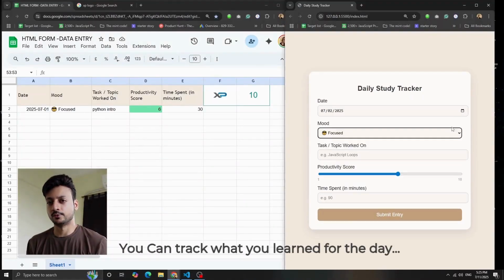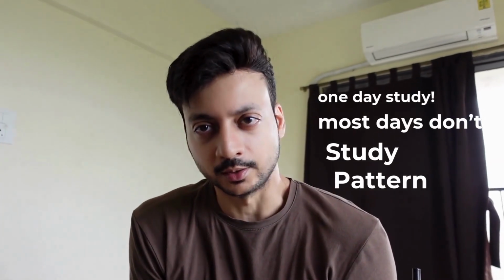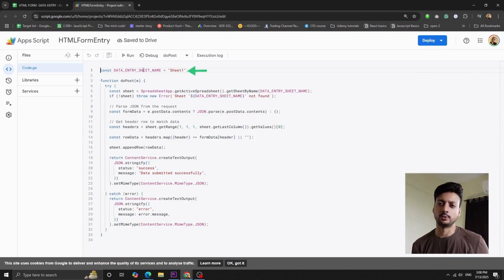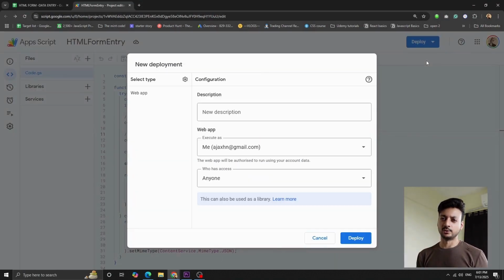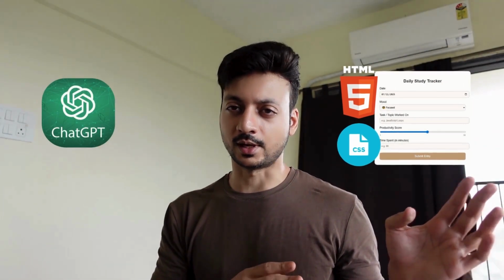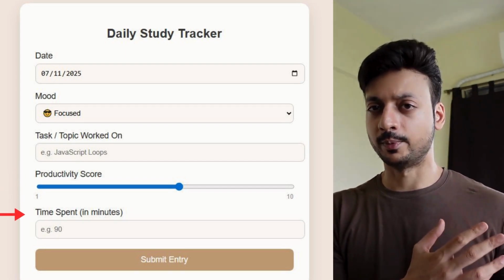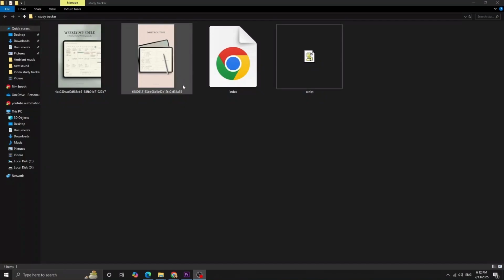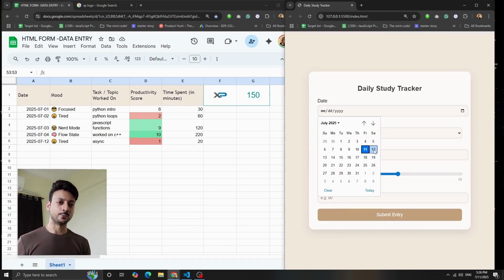HTML Form + Google Sheets = Ultimate Study Tracker (Build This Now!)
Learn how to build a simple study tracker app using an HTML form and connect it to Google Sheets for real-time data entry. This beginner-friendly tutorial covers form creation, Google Apps Script integration, and tracking study data like mood, topic, and time spent.

Code base- ( includes 1. index.html
2. Appscript.docx - paste this in your google script appscript extension )

Perfect for students and developers looking to build practical, no-backend web apps.

Time stamps
0:00 Quick Demo
0:50 Why even make a study tracker?
1:00 How the mechanics will work
1:15 Step 1- Set the google sheet + app script code
2:14 General AppScript settings to keep in mind
2:47 Create HTML Form
3:22 Copy paste code in editor
4:12 Debugging Tip
4:38 Testing
4:38 Testing
6:07 Random Peter level plug